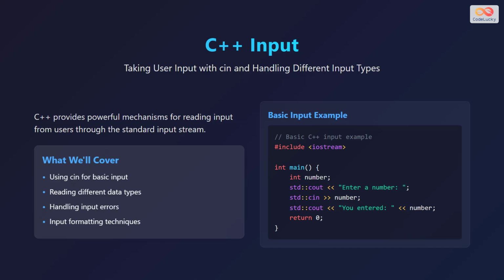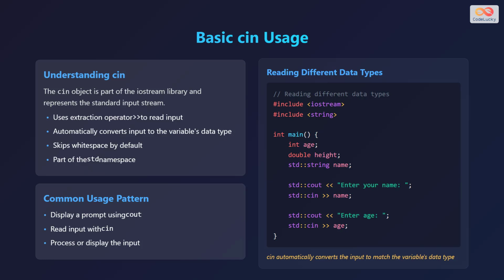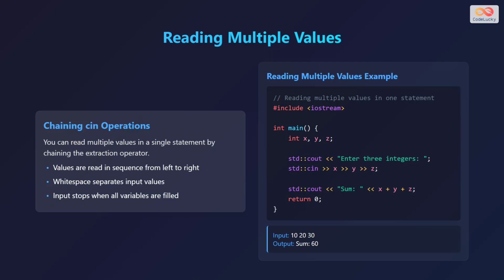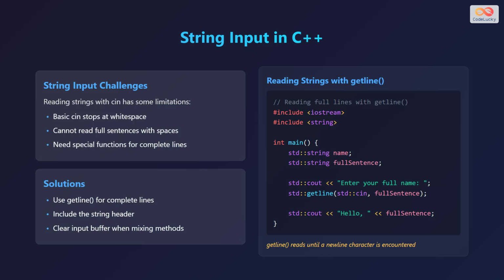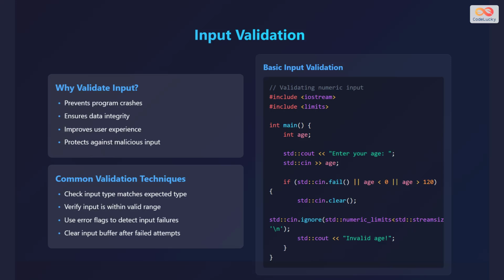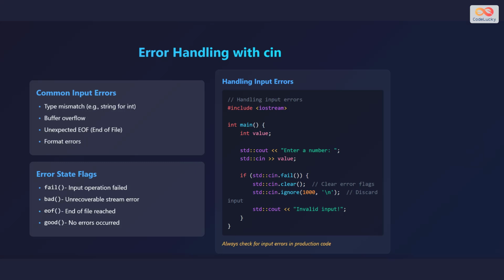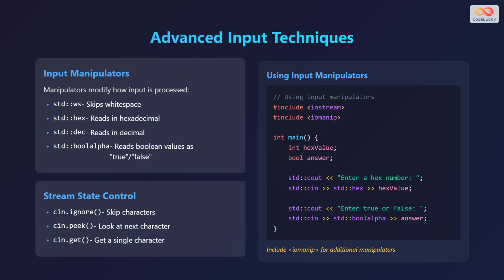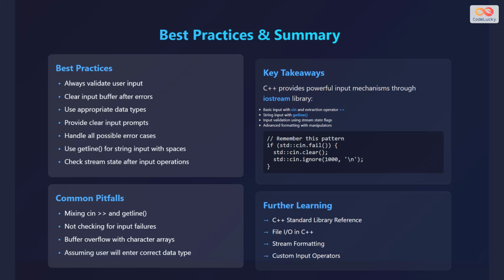C++ Input for Beginners: cin, getline & Error Handling Explained!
Learn how to take user input in C++! 💻 This beginner-friendly tutorial covers everything you need to know about C++ input streams.

We'll start with the basics of using `cin` to read different data types, like integers, doubles, and strings. Then, we'll tackle the challenges of reading strings with spaces using `getline()`. You'll discover how to handle common input errors and validate user input to prevent program crashes.

Plus, we'll explore advanced input techniques like input manipulators and stream state control for more precise input processing. By the end of this video, you'll have a solid foundation in C++ input and be able to write robust and user-friendly programs! 👍

Key topics covered:
*   Using `cin` for basic input ⌨️
*   Reading multiple values in one line 🔢
*   Handling string input with `getline()` 📝
*   Validating user input and error handling ✅
*   Advanced input techniques and best practices 🚀

Chapters:
00:00 - C++ Input
00:34 - Basic cin Usage
02:17 - Reading Multiple Values
03:25 - String Input in C++
04:44 - Input Validation
06:31 - Error Handling with cin
07:53 - Advanced Input Techniques
09:33 - Best Practices & Summary
11:07 - Outro